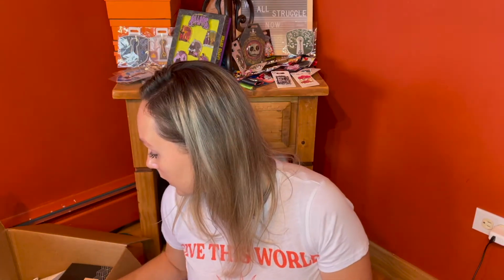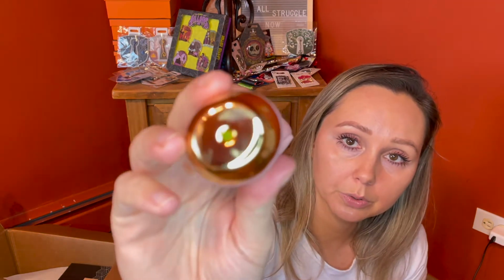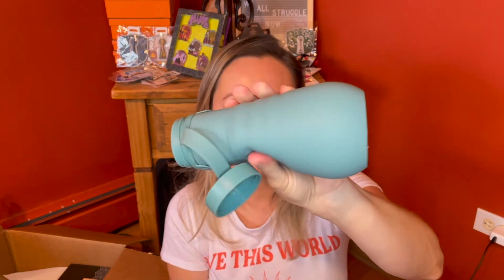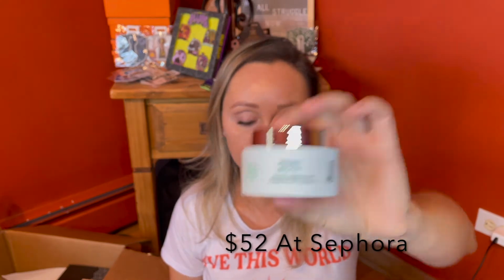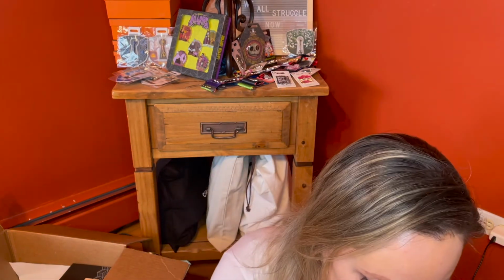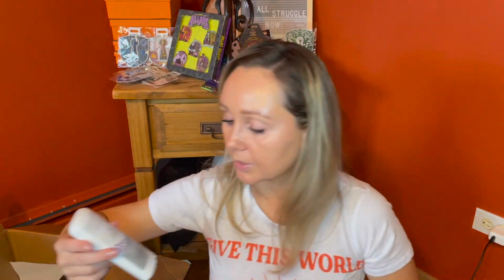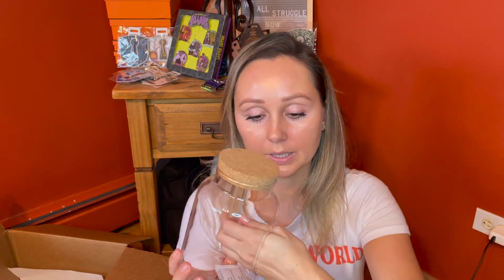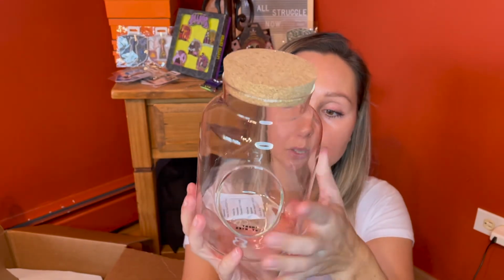PART TWO FabFitFun Spring Add-ons | What Do You Get With a $140 Bundle?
Hi Guys! Thank you for tuning into another one of my videos. I split my add-on video into 2-parts so that I could review the products a bit more. In Part II, we go over the Hop Into Spring Mega Bundle offered by FabFitFun during the add-on sale.

The PMD Clean Pro Gold retails for $249 on Amazon. FabFitFun had the device on sale for $129; however, by paying an extra $11 for the Hop Into Spring Mega Bundle ($139.99), you received 10 additional products. Were they worth it?